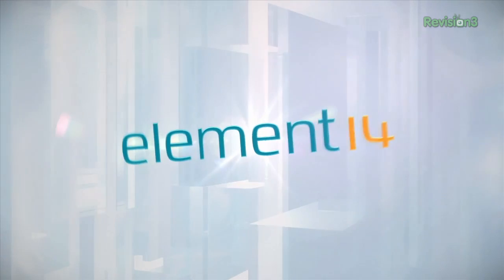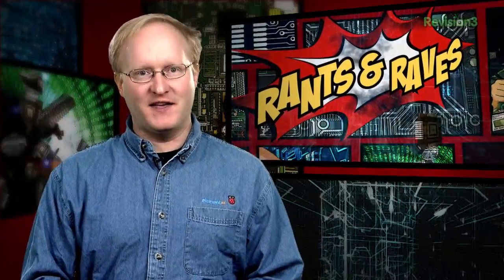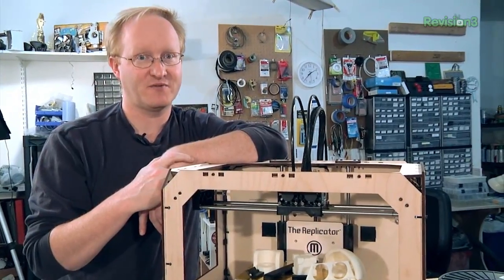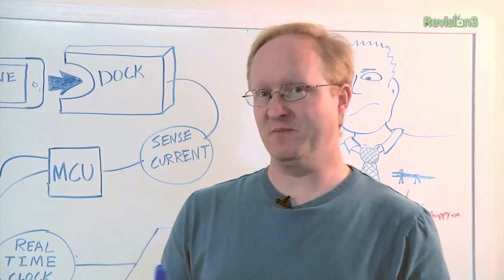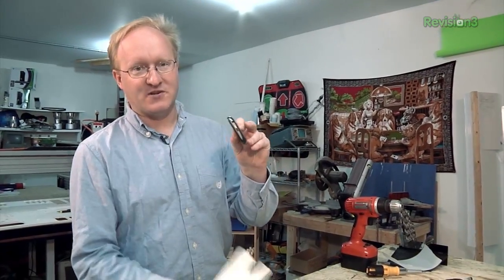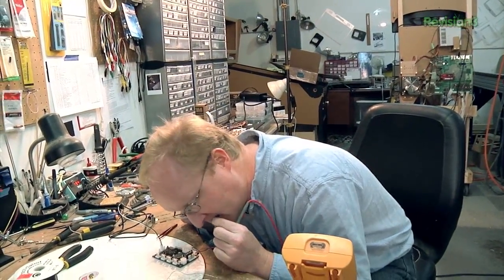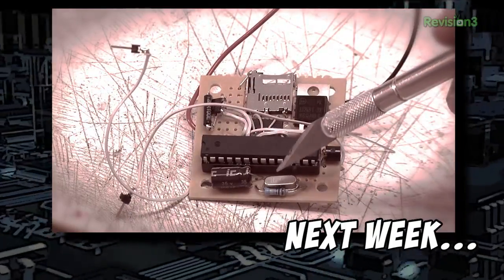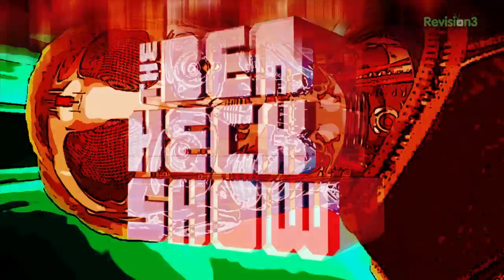The Anti-Texting Device: Teenage Driver Texting Prevention! - Part 1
Ben kicks off the season 3 by starting a device which will prevent teenage drivers from texting while they drive. Or at least catches them in the act!